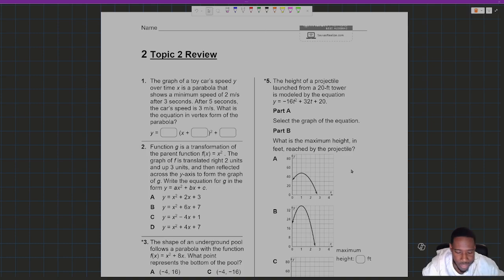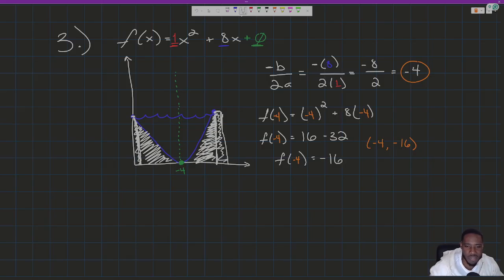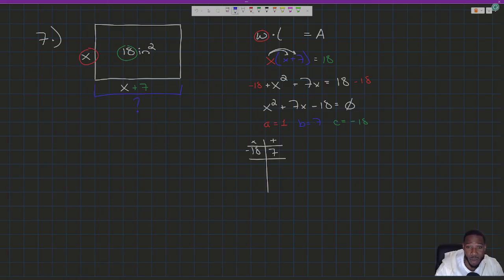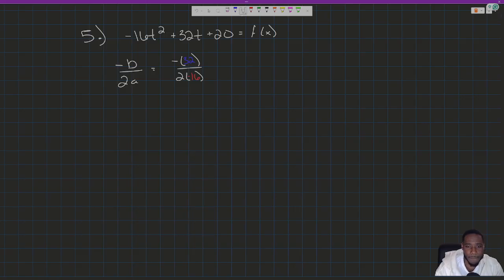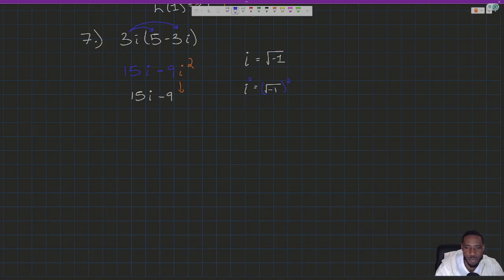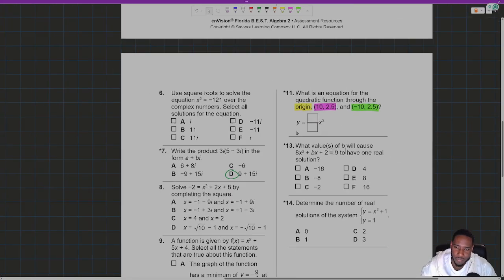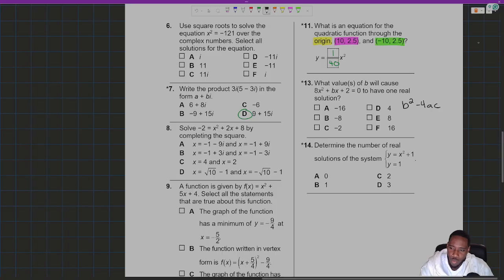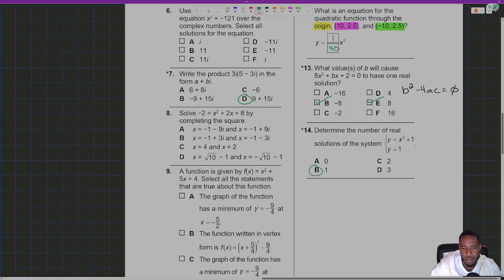Topic 2 Review Video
Going over the questions for our upcoming assessment on Quadratic Functions.